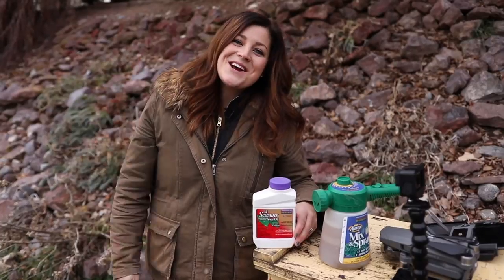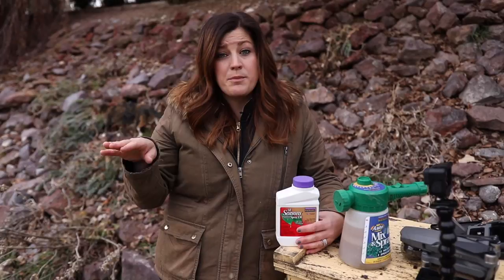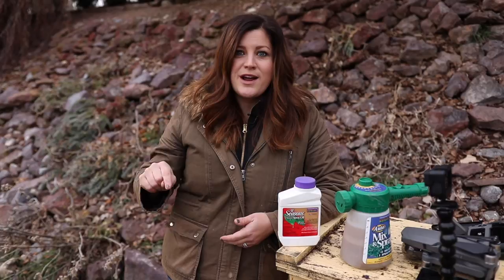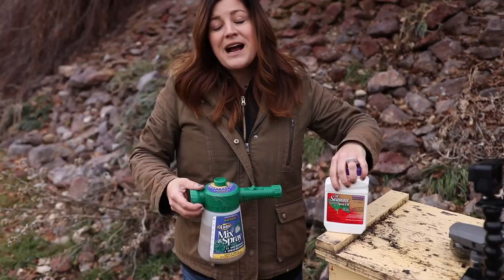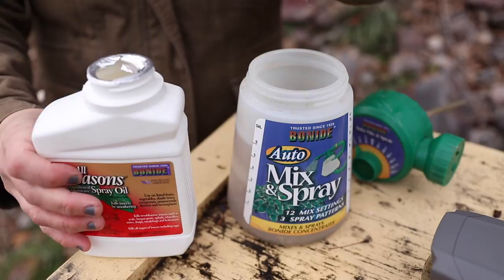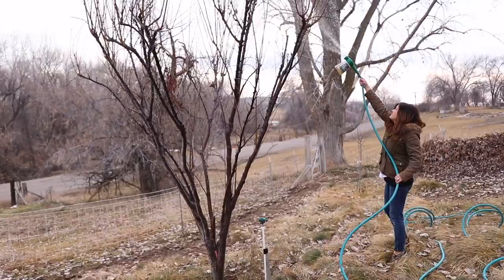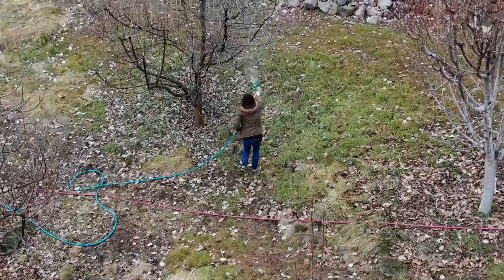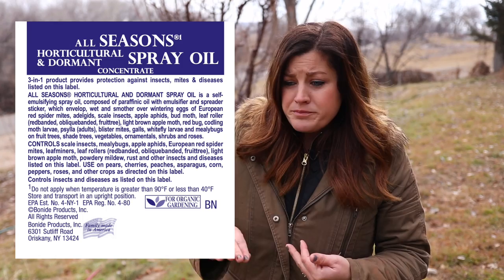How to Spray Fruit Trees in the Winter 🌿🍎❄️// Garden Answer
🌿LINKS🌿
Bonide All Seasons Concentrate
Ready To Use Version
Hose End Sprayer

🌿MAILING ADDRESS🌿
Garden Answer
580 S Oregon St